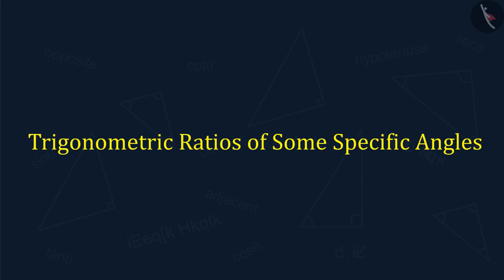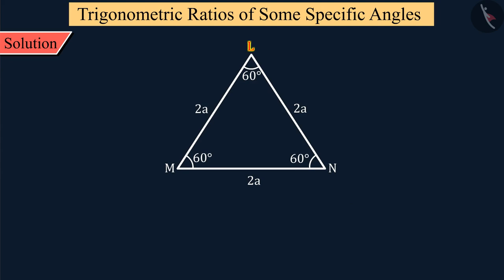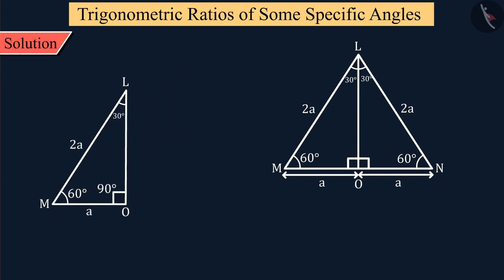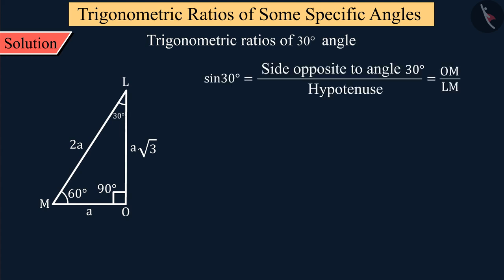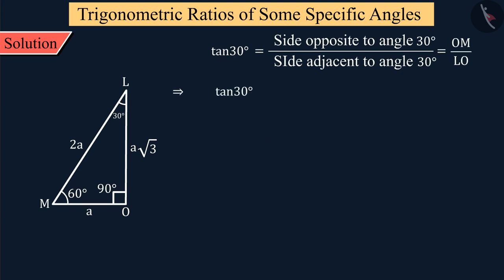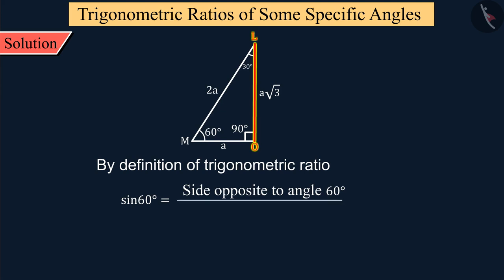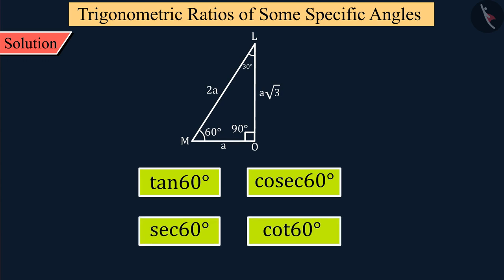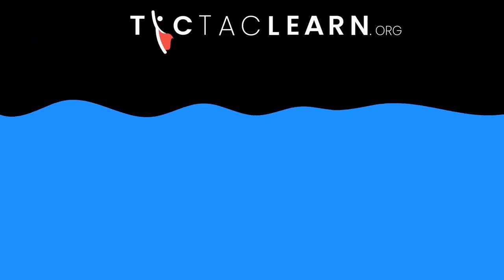Trigonometric Ratios of Some Specific Angles | Part 2/4 | English | Class 10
Trigonometric Ratios of Some Specific Angles | Part 2/4 | English | Class 10 | NCERT

Trigonometric Ratios of Some Specific Angles | Trigonometry | Grade 10 | NCERT | Introduction to Trigonometry (4)

Welcome to part 2 of Trigonometric Ratios of Some Specific Angles. In this video, we will discuss the concept of Trigonometric Ratios of Some Specific Angles.